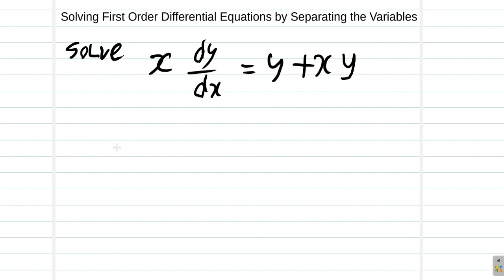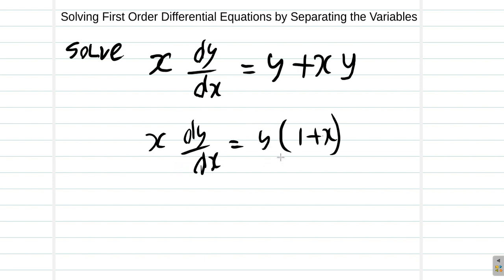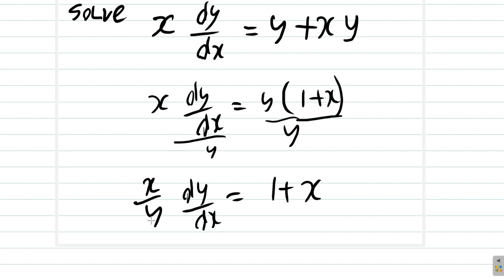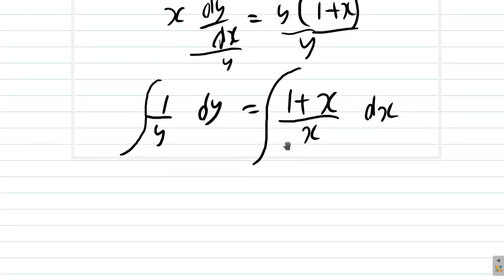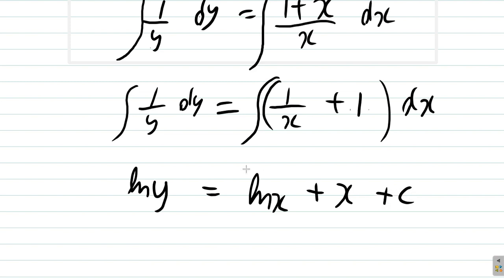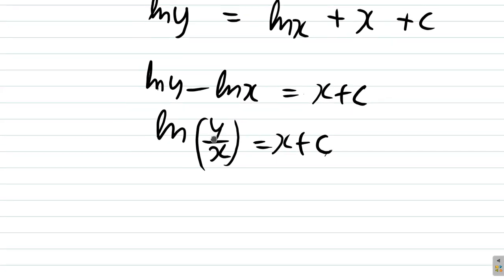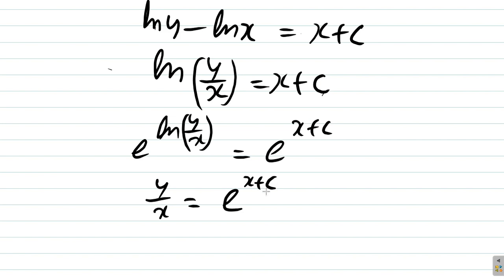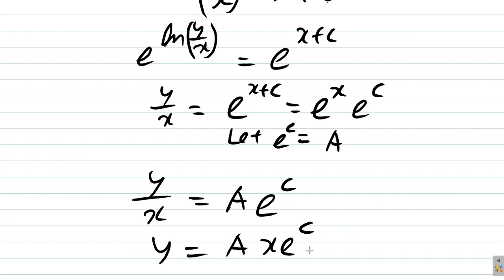Solving First Order Differential Equations by Separating the Variables Example 1